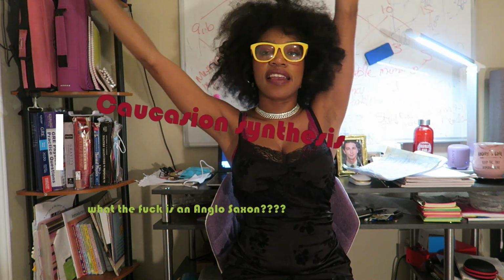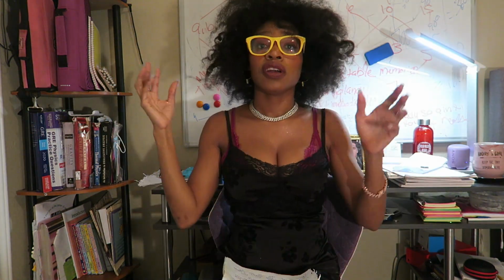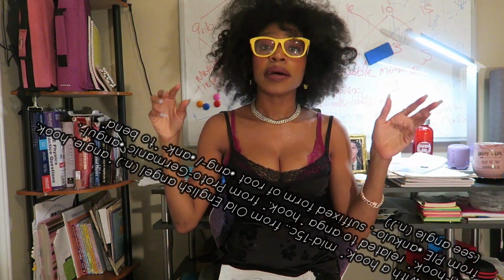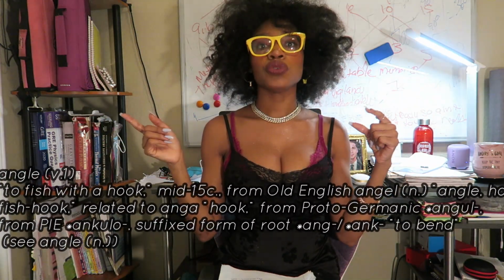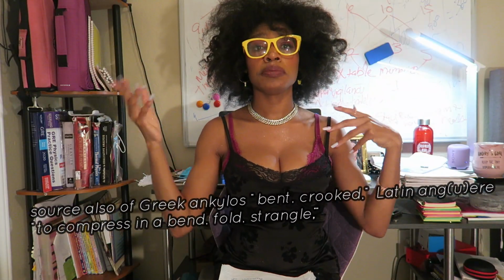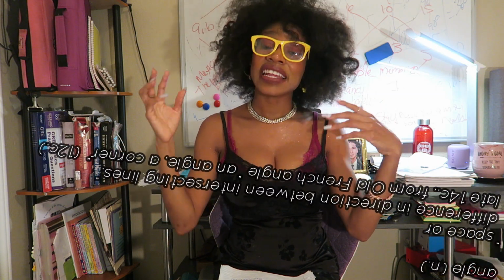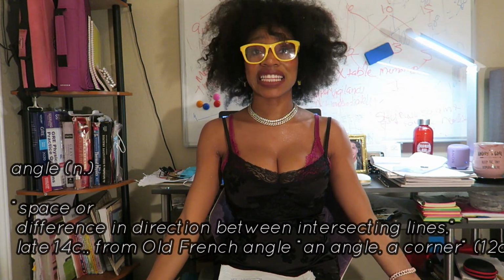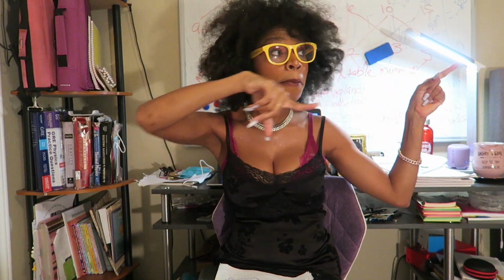WTF is an Anglo-Saxon??? | Caucasian Synthesis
This isn't deragotory as it FEELS all points and conclusions made were 100% factual backed by scientific research.

onlylaurenarnez

Pick up my book

I hope you guys enjoy this video I enjoy teaching etymological mathematics!!!